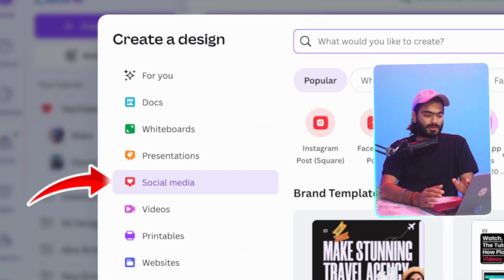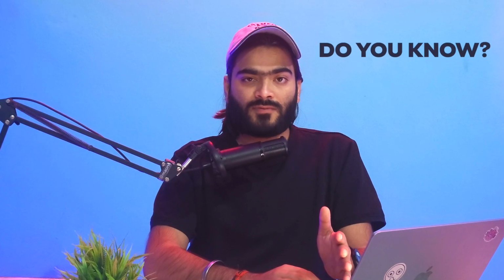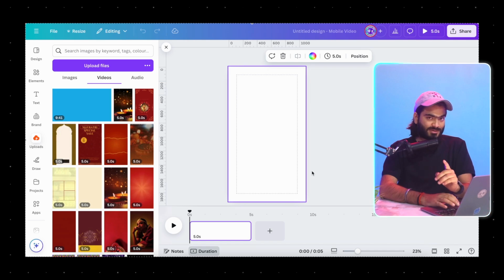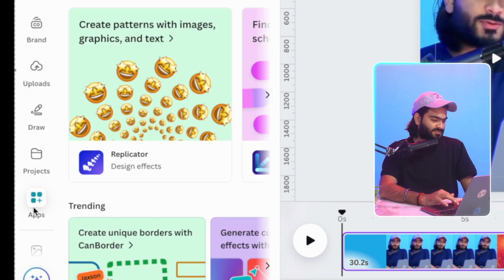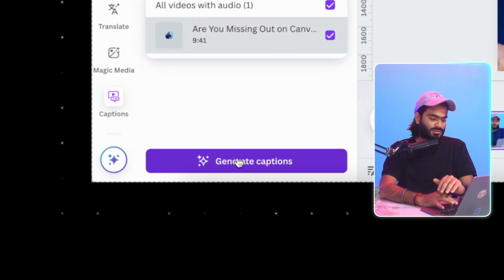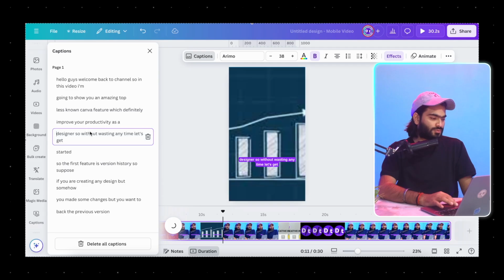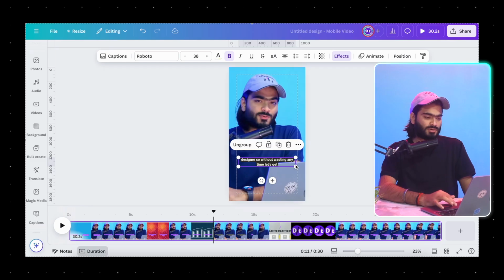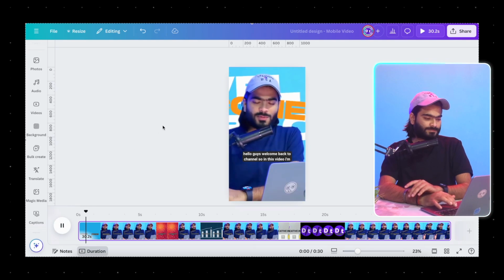Want PROFESSIONAL Video Captions? Watch This Canva Hack Now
Welcome to Design Talk ❤️ !!

Hey I'm Shubham Tiwari !! Canva Verified Expert 🌟🌟🌟🌟🌟 !!

In today's video, we will share an amazing update by canva so, now you can add automatic captions/subtitles to your videos in canva within a few seconds. Whether you're new to the canva beginner or a canva pro user, this video is for you. In this tutorial, you can learn amazing tricks to add subtitles or captions to your videos.

Read Our Blogs To Stay Updated About Canva Tricks, Tips and Hacks